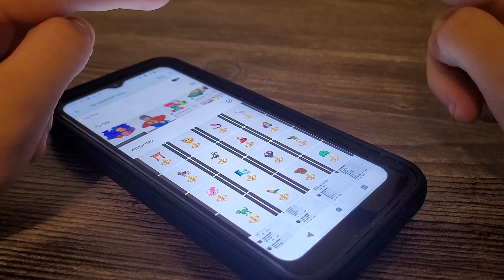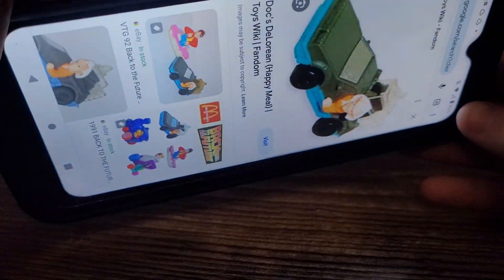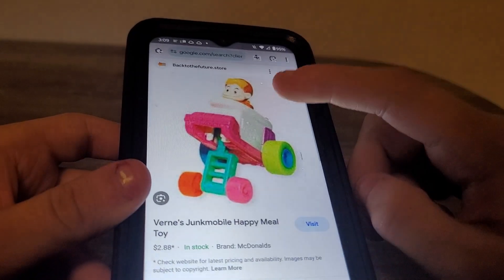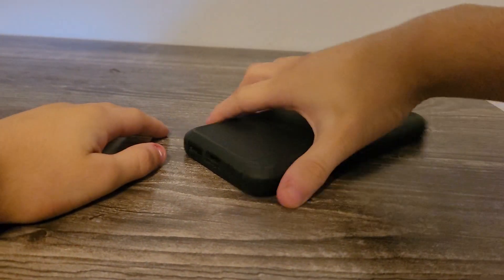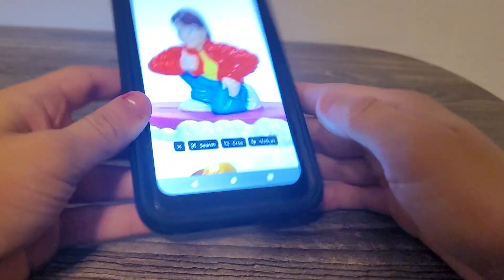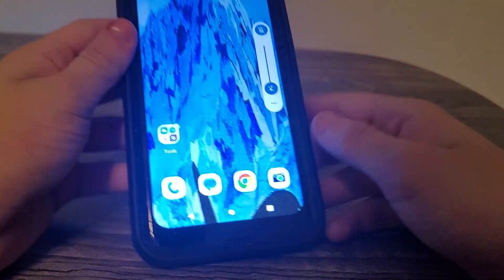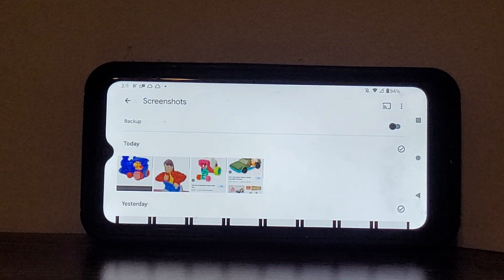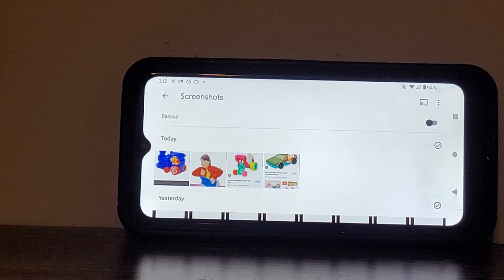1991 BACK TO THE FUTURE FULL SET OF 4 MCDONALD'S HAPPY MEAL COLLECTIBLES VIDEO REVIEW (REVISIT)